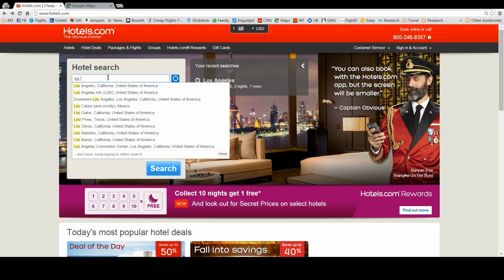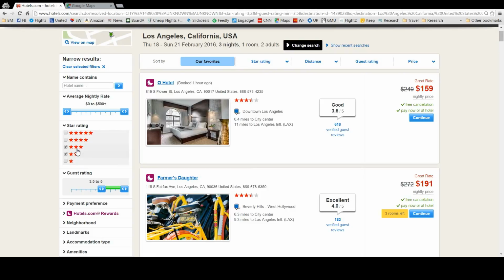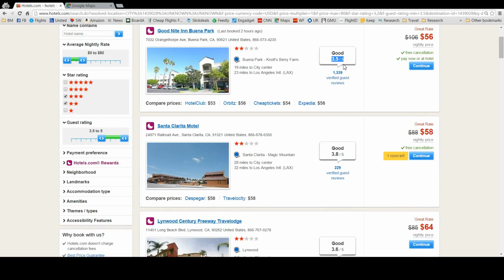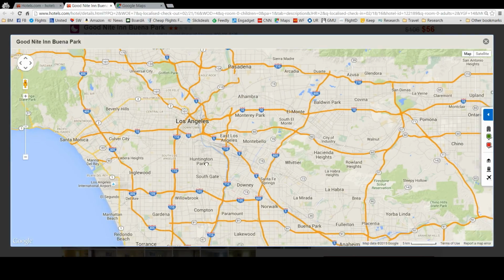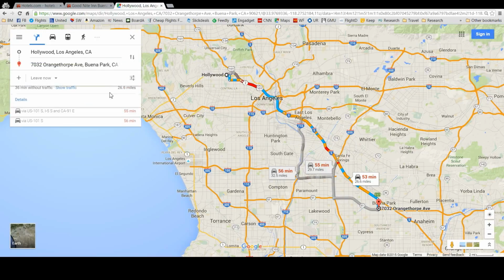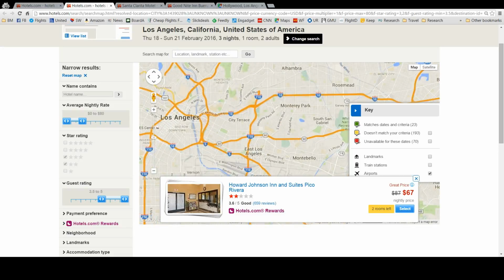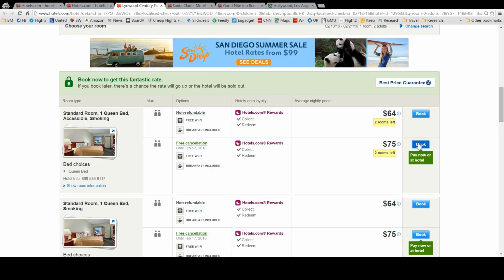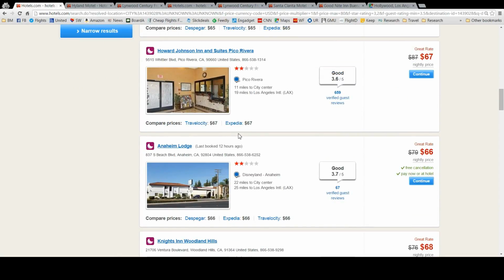Hotel Booking - Finding Good Hotels on a Budget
This guide will show you how to find a nice hotel on a budget.  The objective is to find the cheapest hotel, that is good in terms of cleanliness, safe, and overall decent to stay in.   It shows you how to find the best location for your hotel and the basic techniques of using filters to your advantage.  The techniques will allow you to also book nicer hotels and make sure you get the most bang for your money.